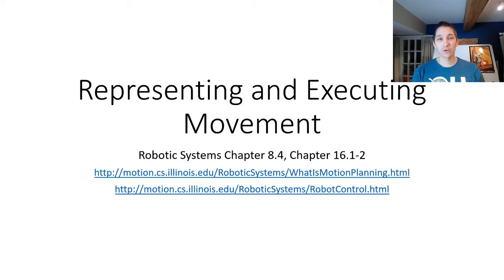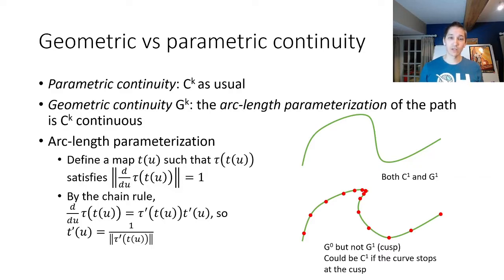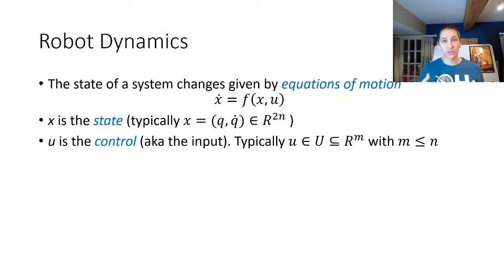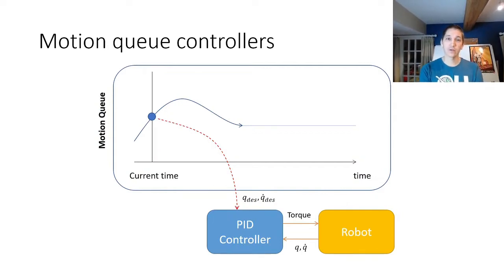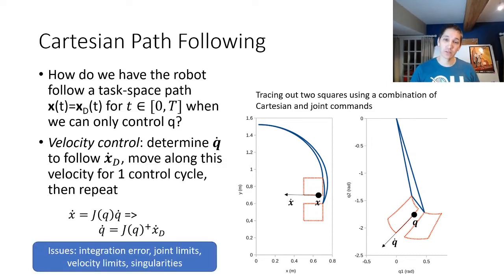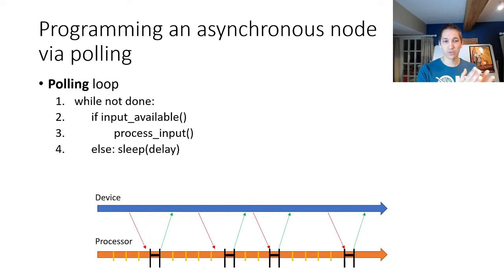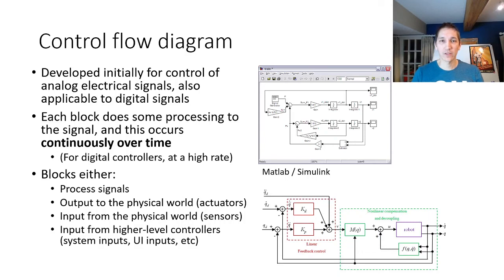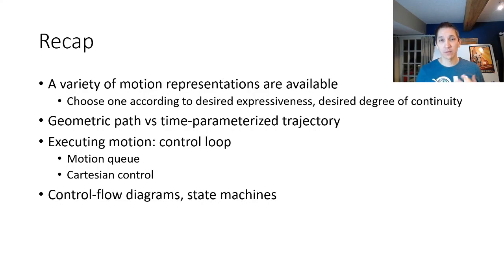CS498IR Offline Lecture 10: Motion representation and execution